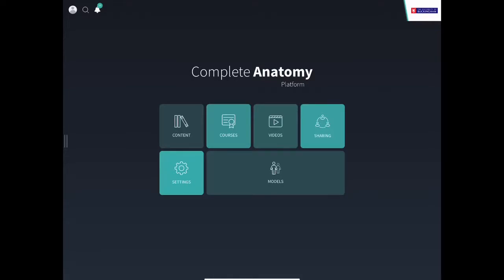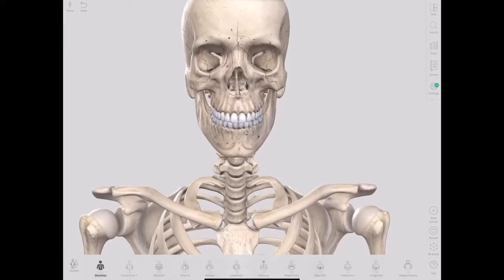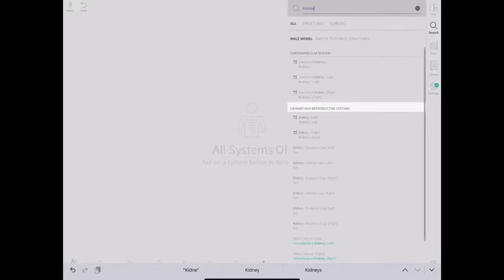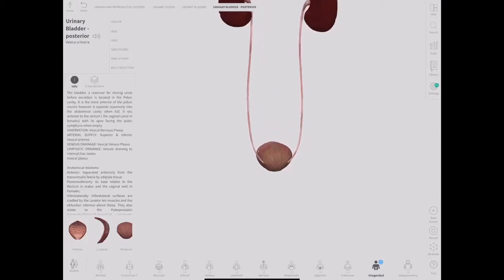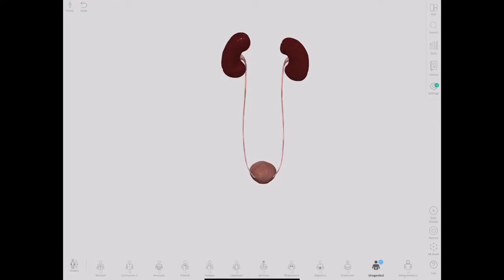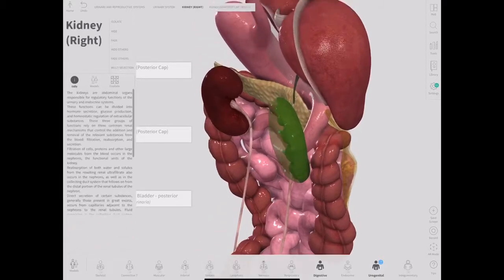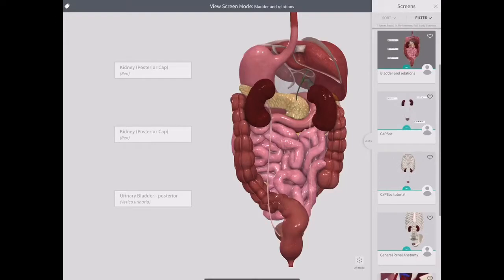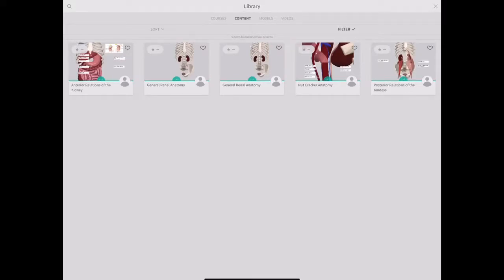Complete Anatomy App Tutorial Pt. 1